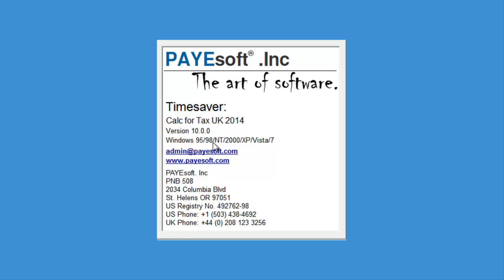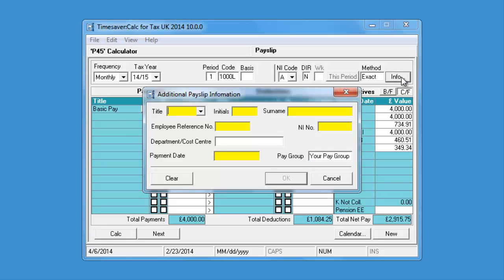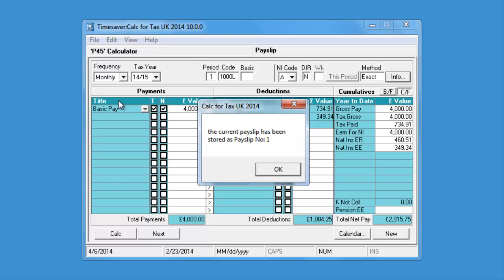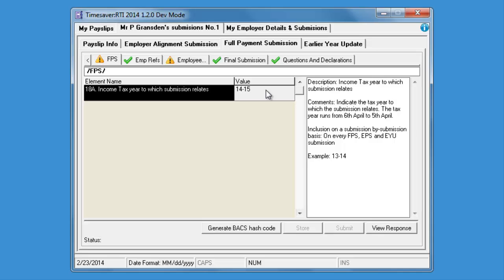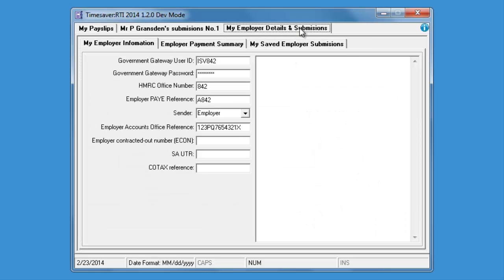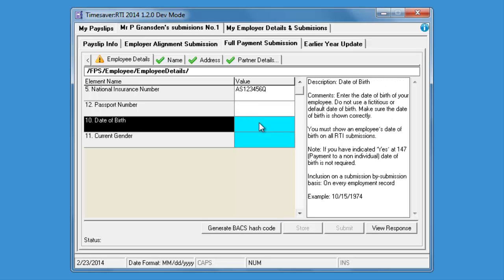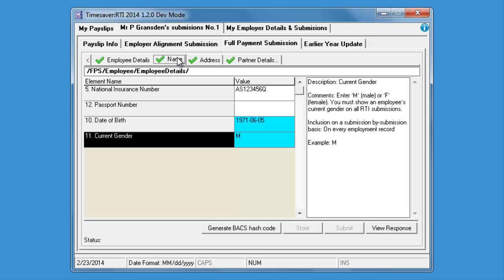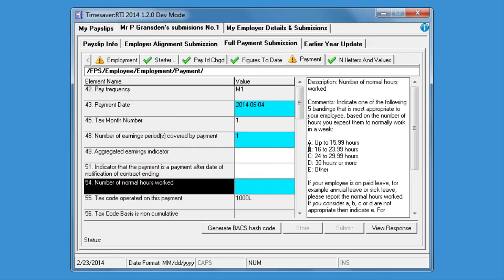Timesaver:Calc for Tax FAQ - How can I add employee detail?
We have a question from Max=, he asked, how can I store employee details in Calc for Tax?

Timesaver:Calc for Tax is not a HR-system as such but dose store all of the information needed to submit real time information to HMRC.

There are two levels of information that can be stored against an employee, payslip information and RTI details.

First we will add the first level; some people only use this and do not use the RTI details if there only using our software to calculate and produce payslips.

So we will start Timesaver:Calc for Tax and and enter a basic pay of 4,000 pounds.
I will calculate this so we get there statutory deductions.

Now I will click the info button and add the details needed to produce just there payslip.

I can store the payslip now, and that would be all the information needed to print off there payslip; next month we will recall this payslip to produce that months cumulative payslip.

Now if we are submitting real time information we will need to add more employee details.

For this we will run Timesaver:RTI...

You can see our payslip we produced with Timesaver:Calc for Tax, we have already entered basic information here, and there calculation.

Now we will enter the information needed for a Full Payment Submission. The system will point out what details are mandatory

The software stores information under tabs, a tab with an exclamation mark means there is a mandatory field under it.

As the data structure is multi-level, when you select a tab, a new selection of tabs is displayed, for example when I select employee, a new selection of tabs displays: Employee Details and employment.

To go back up a level you click the back arrow.

Now we will enter all the mandatory information needed to submit a full payment submission.

Employer ref should have your employer information already filled in, but if not click on the "My Employer Details" tab at the top and fill this information in.

Lets start filling in the details under Full payment submission for my payslip.
Make sure the correct payslip is selected and then click the employee tab...

..Employee / Employee details...
Fill in "Date of Birth" and "Current Gender"...
Now click name, I will take out my initials, and enter my forename.

I could go on to fill in my address, but it is not necessary.

Click the back button twice and then click employment, you can see there are required fields that need to be filled in in Payment: Number of hours worked.

The system will remember any static information, and next time you submit a full payment submission, you will only have to fill in fields that the system thinks should be changed.

Now we have all green ticks and we can click the submit button.